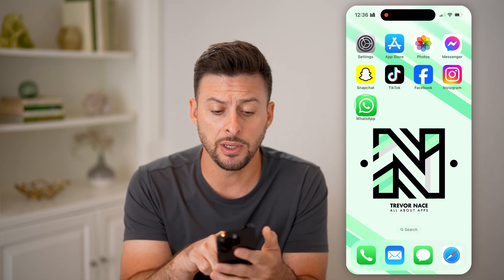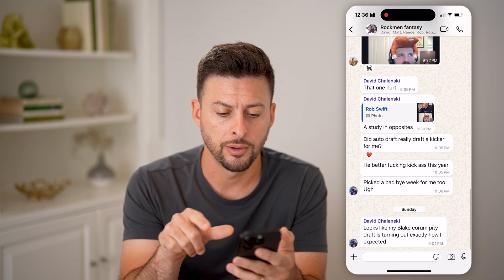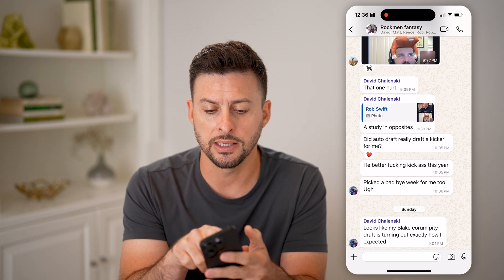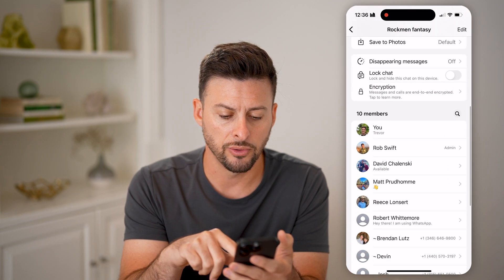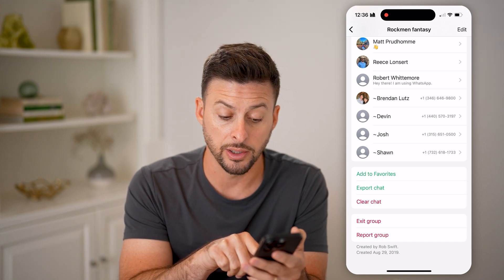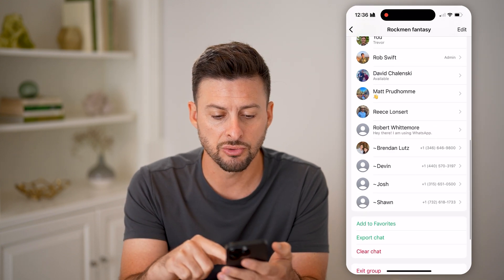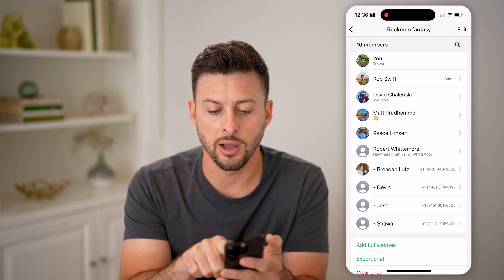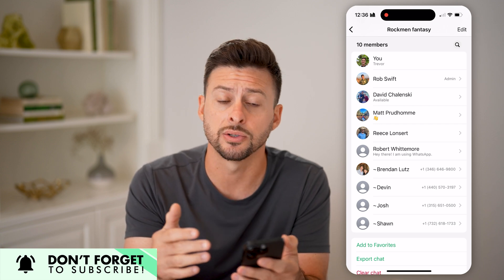How To Check Admin Of WhatsApp Group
Here's how to check an admin of a WhatsApp group so you can see who would have additional control or privileges when moderating a chat group.